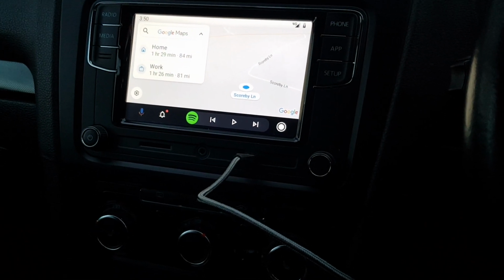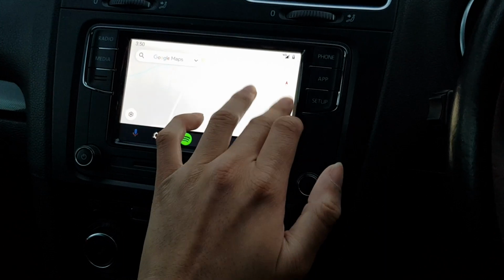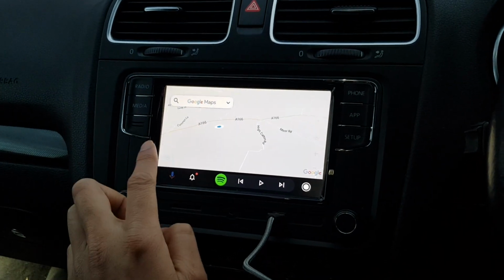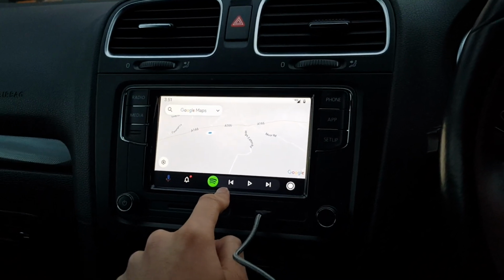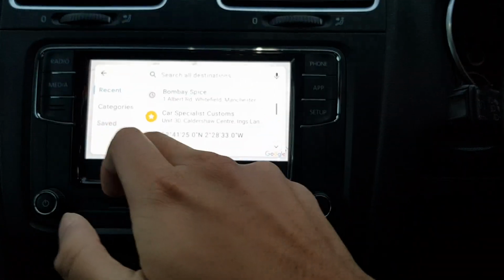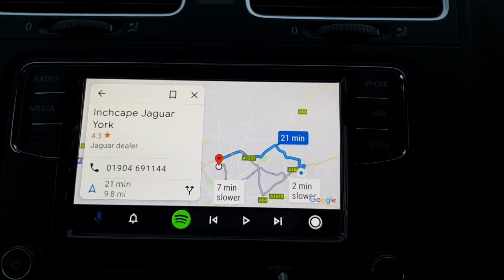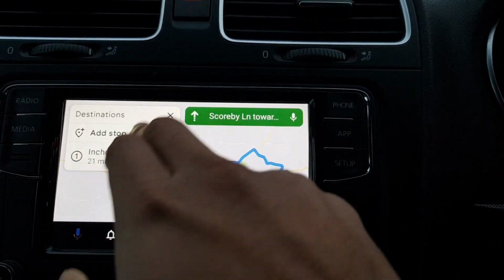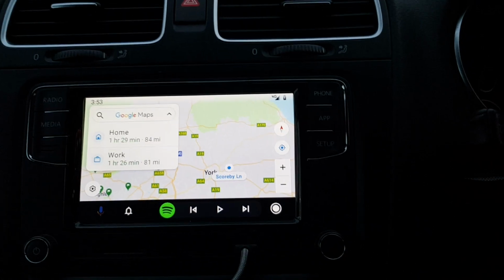RCD 330 Google Maps Android Auto VW Golf MK6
In this video I will be showing you the Google Maps on the Android Auto for the RCD 330. I will be showing you how to use it and what you can do on it.

Specs:
1.4 Litre TSI (Turbo Charged)
95KW or 128BHP
MK6 2009
LED Daytime Running Lights
LED High Beams
LED Parking Lights
LED Low Beams
LED License Plate Lights
Heated Seats
Multifunction Button Steering Wheel
Multifunctional Display
RCD 330 Entertainment System
Apple Carplay
Android Auto
Mirrorlink
Optical Parking Sensors
Reverse Camera
Bluetooth, USB, SD Card, Aux and MIDI
5 Door
Petrol
Very Low Genuine Mileage 57K VOSA Verified
Air Conditioning
Folding Electric Door Mirrors
All Doors Electric Window Control
DSG Gearbox (Automatic 7 Speed)
Auto Dimming Mirror
Cornering Lights
Front And Rear Fog Lights
0 - 60mph = 5.8s
Auto Lights
Cruise Control
Headlight Washer
17 inch VW Portfolio Alloys
Rear Tinted Windows
Rear Tinted Tail Lights